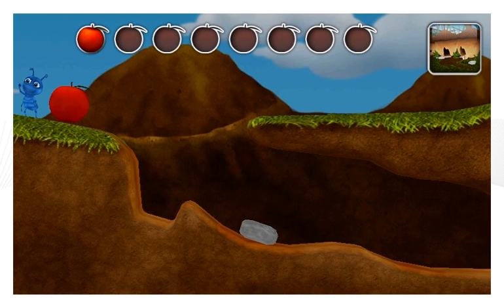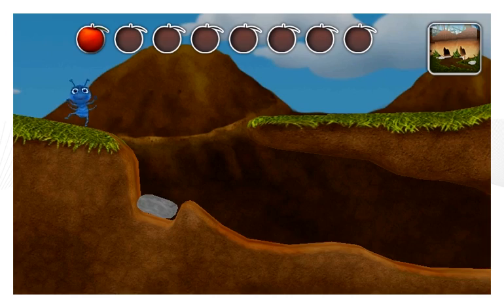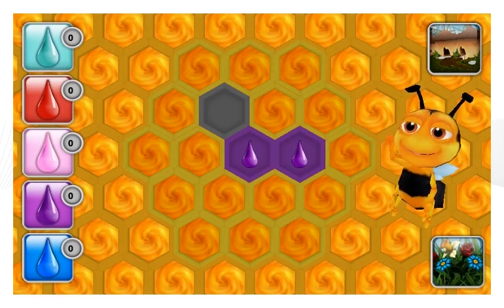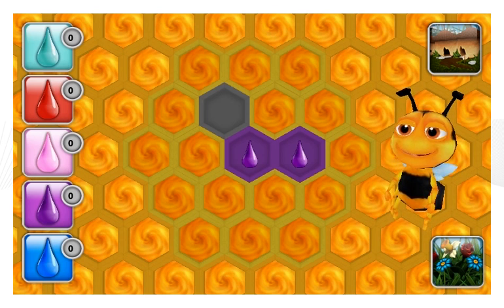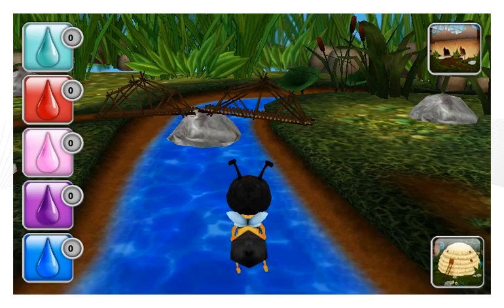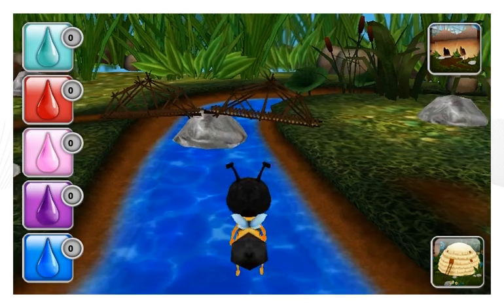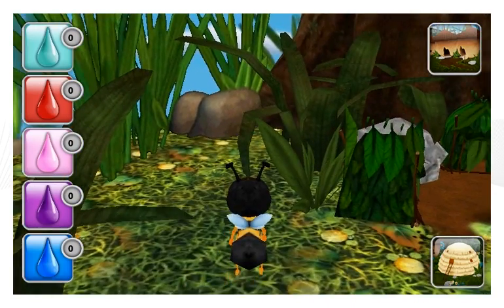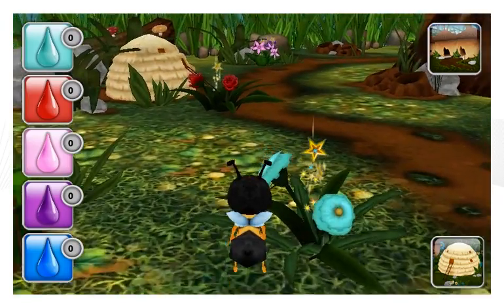VINCI Curriculum Level 3: Bugs!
Watch a sneak preview of VINCI's Bugs! app. By studying the busy lives of bugs, your child will learn scientific skills such as planning, investigating, and experimenting. Bugs! Is recommended for children ages 4 to 6.